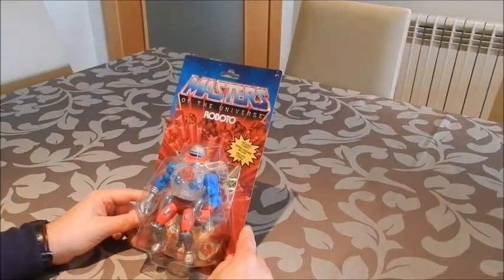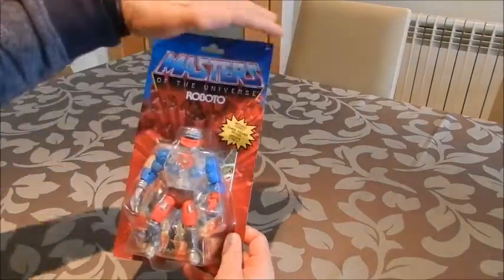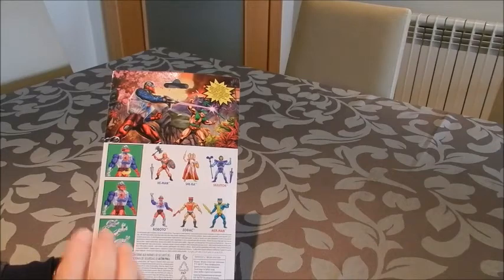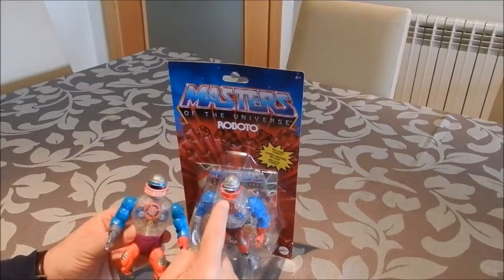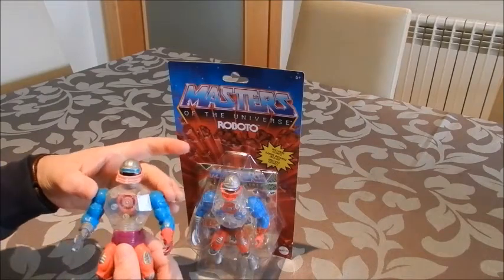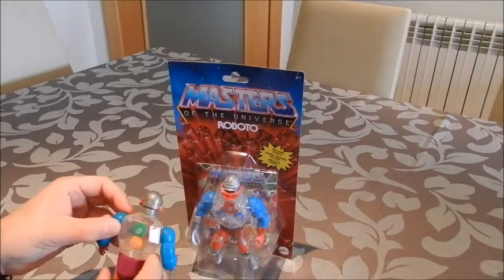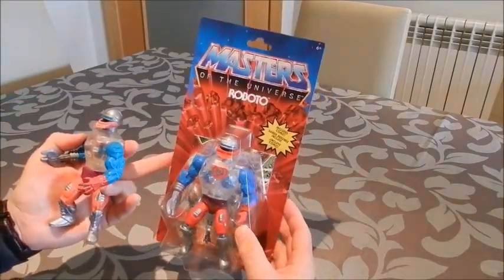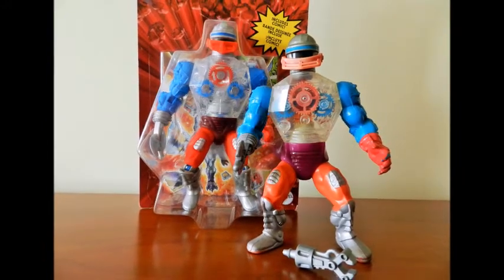MOTU origins Roboto - Mattel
Yet another figure in the MOTU origins toyline. Review and comparison with its 1984 version.